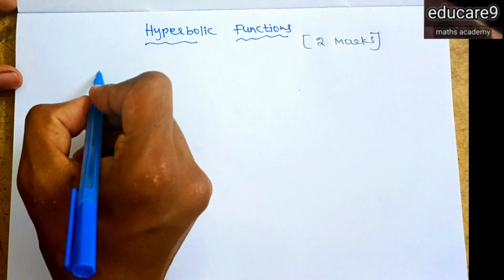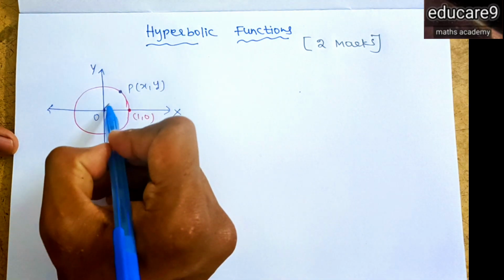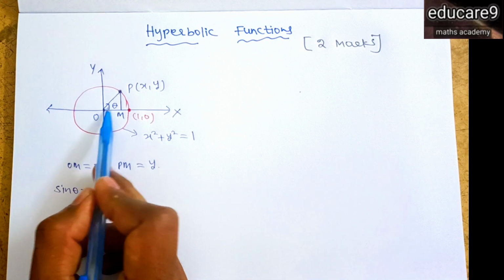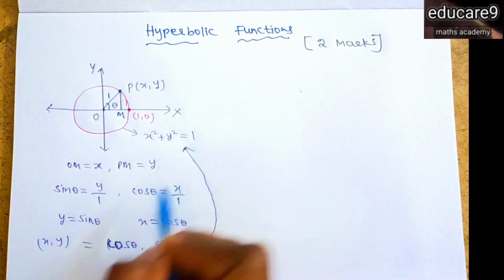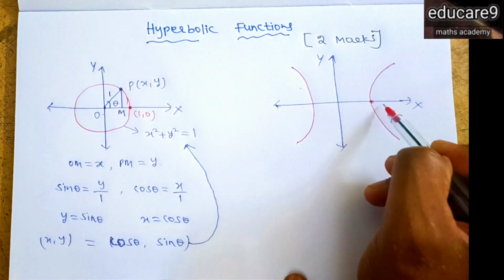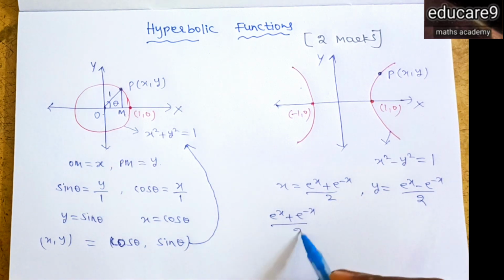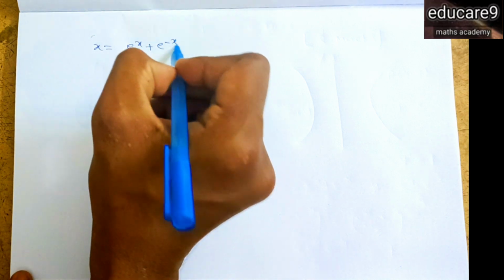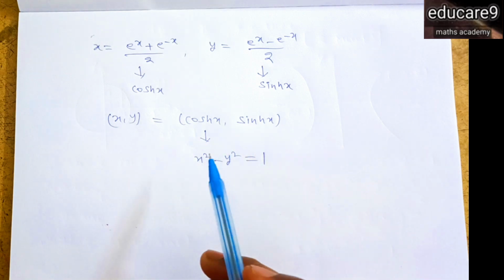HYPERBOLIC FUNCTIONS Introduction // IPE//Part-1// By Vinay sir//Educare9mathsacademy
In this we will discuss introduction of hyperbolic functions